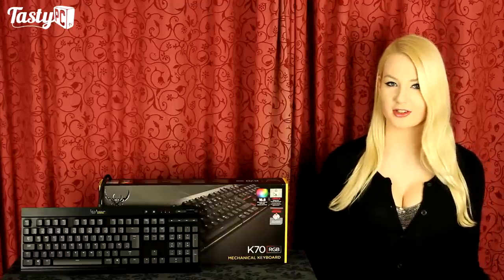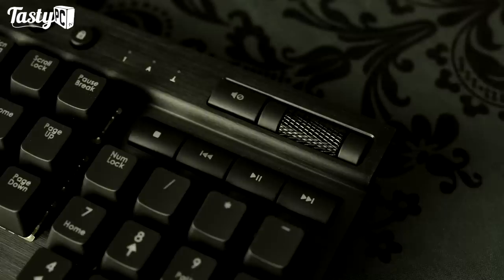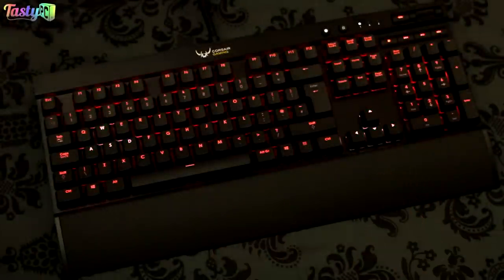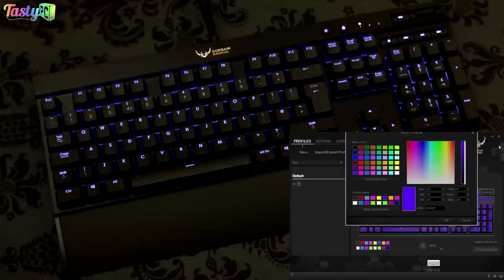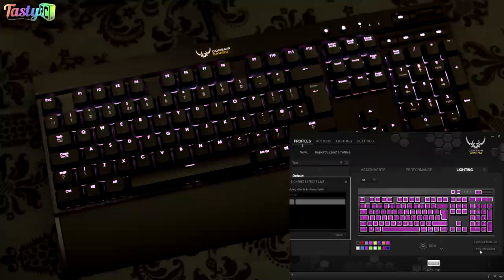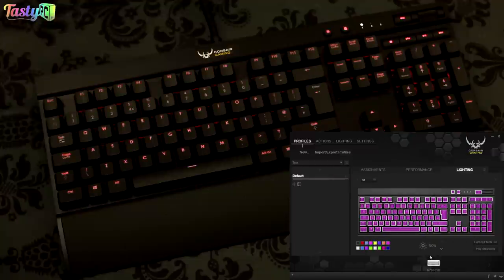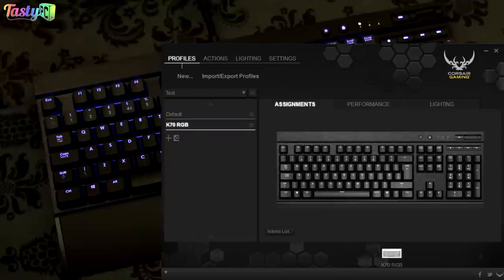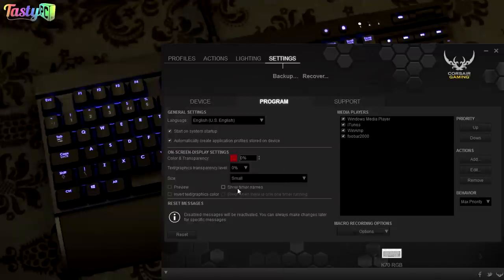Corsair Gaming K70 RGB Cherry MX Mechanical Keyboard Review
Here is my review of the Corsair Gaming K70 RGB Mechanical Keyboard, which has pretty lighting! :D